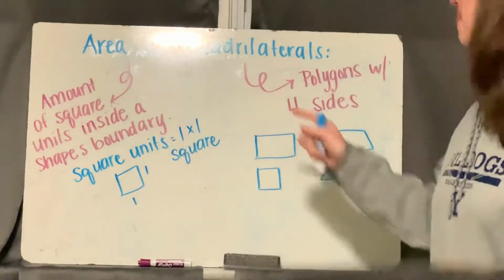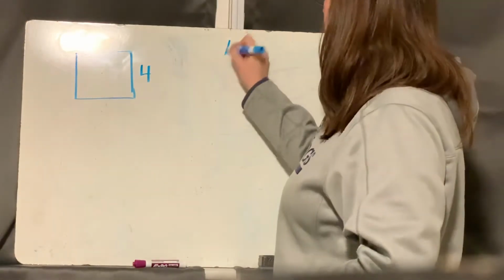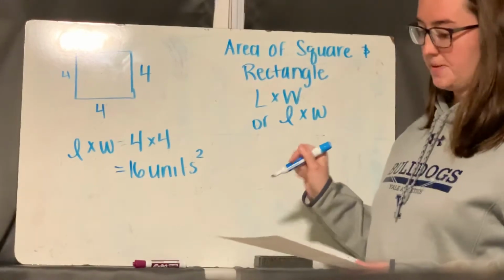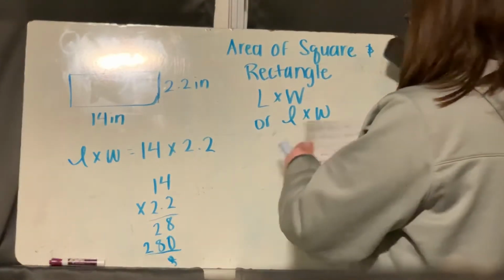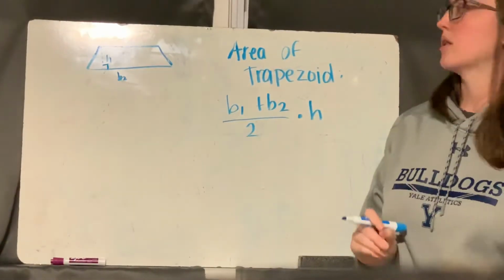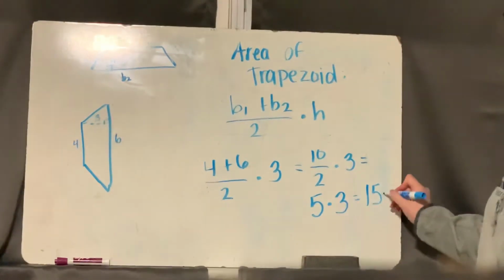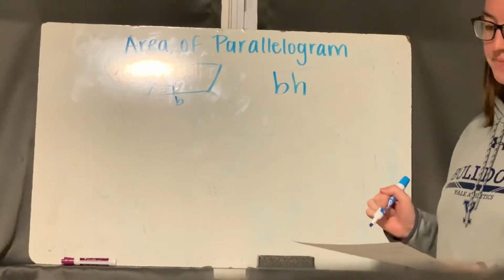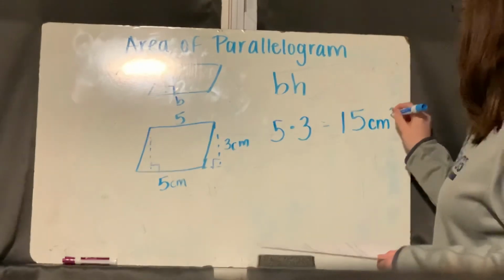Wednesday 4/22: Area of Quadrilaterals